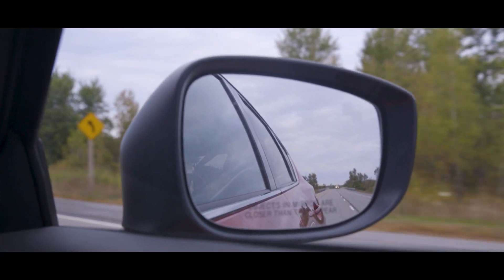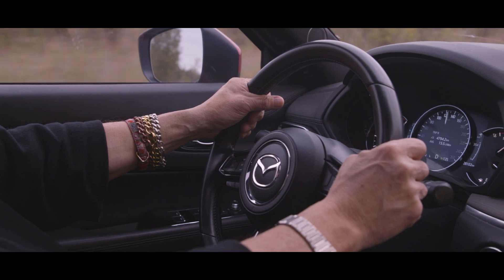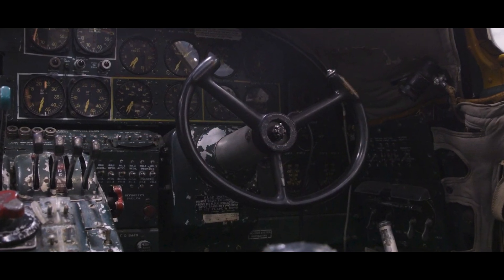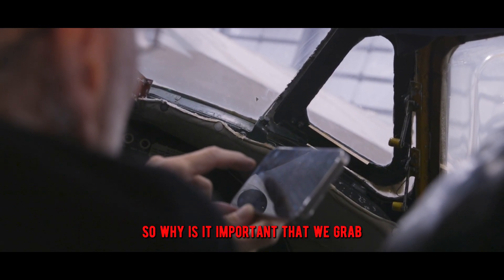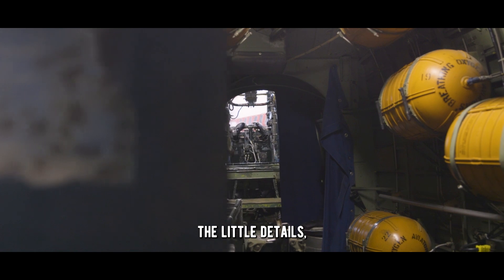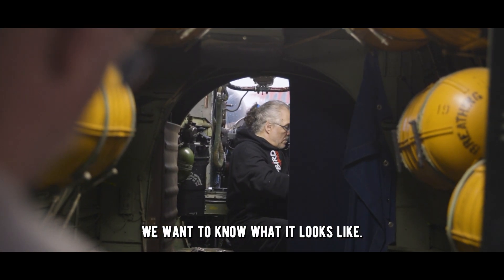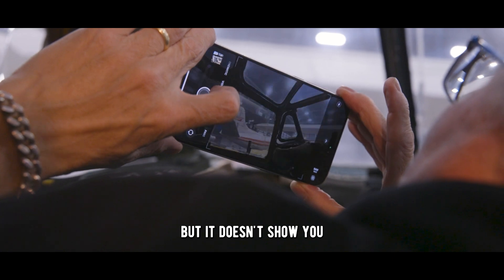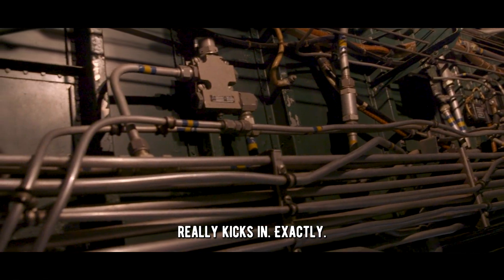How We Create HIGHLY Detailed Models - Blackbird Simulations' Developer Diaries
On this episode with Blackbird Simulations' Developer Diaries, we explore & breakdown one of the most crucial steps in how we create our highly realistic models.

It all centres around sourcing photos, & when given the chance, seeing our aircraft in person.